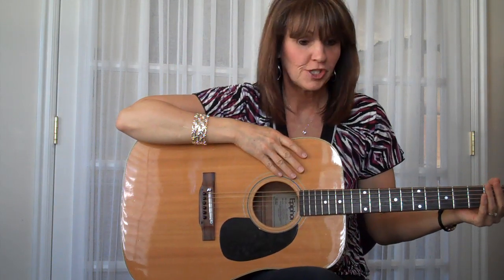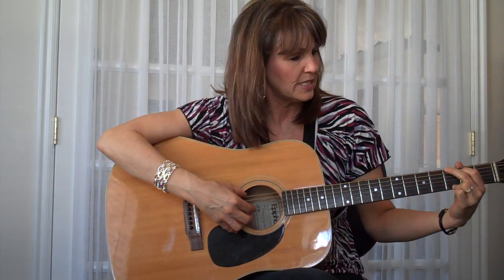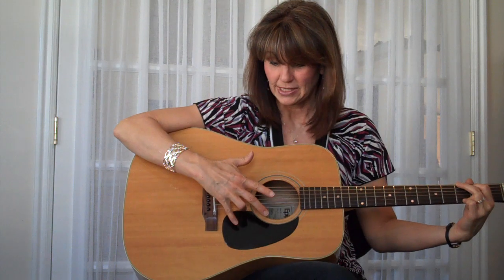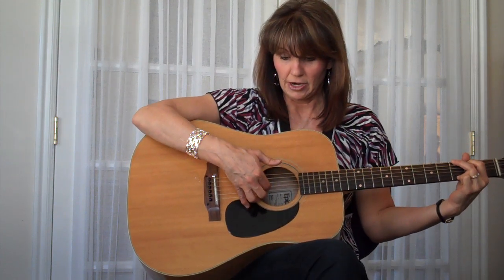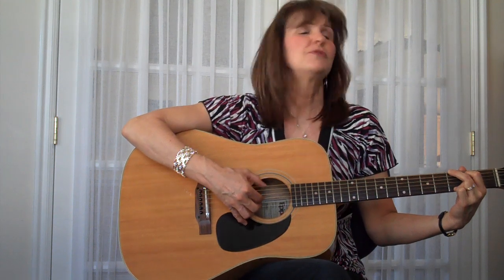Old McDonald Guitar Tutorial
You can print off the words and chords there too!

This song just teaches some basic techniques needed to play the guitar, and EVERYBODY knows this song, so I use it!  For more videos teaching how to play the guitar, or for more advanced stuff on the radio, or the old rock and roll classics, go You will find tons of instructional videos along with typed up lyrics and guitar chords you can print off for your own guitar notebook!  Have fun!